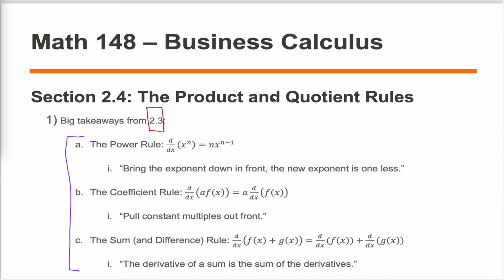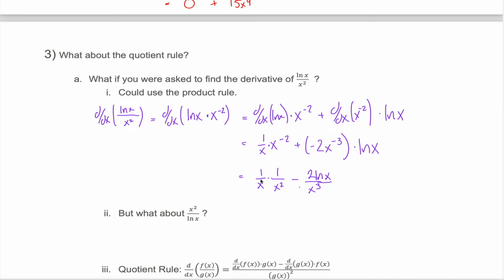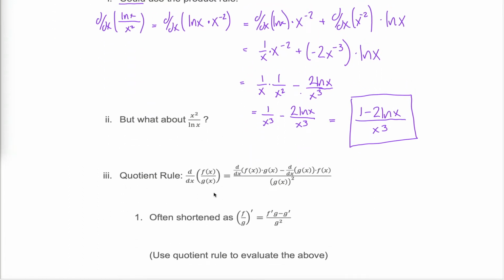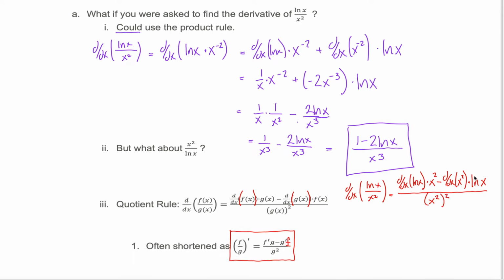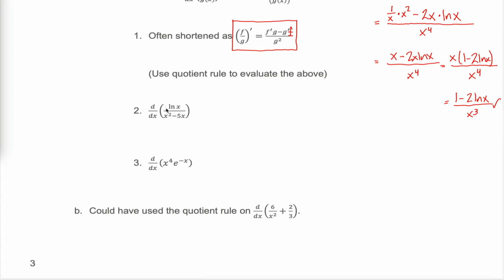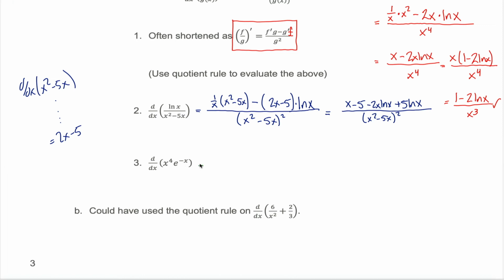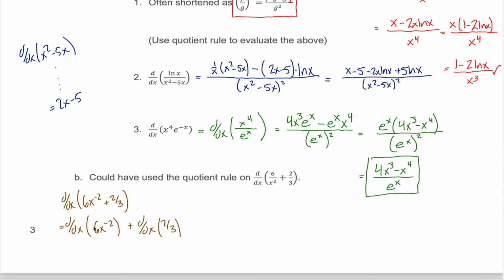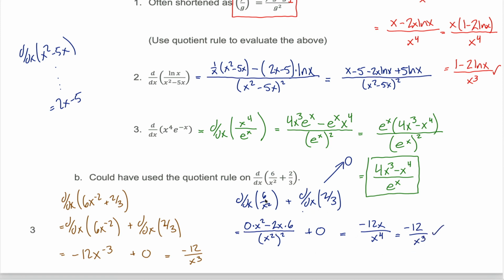2.4: Quotient Rule Into